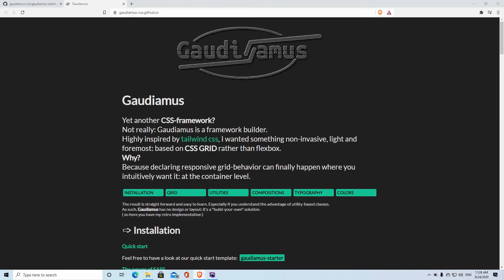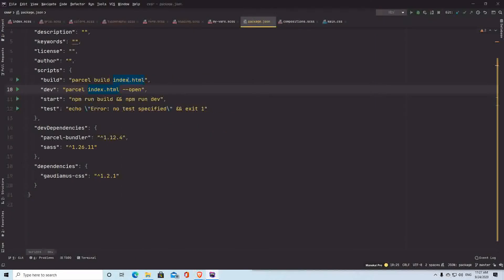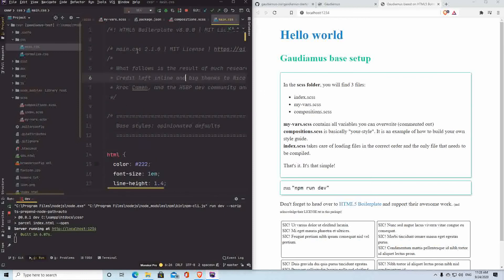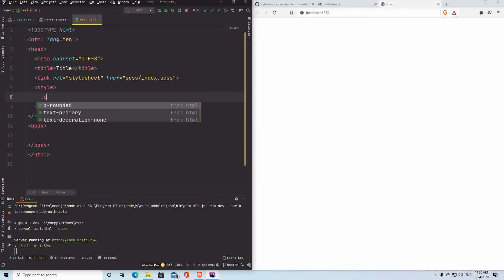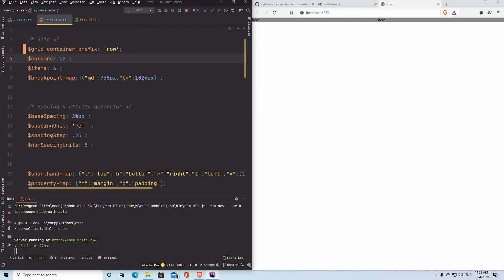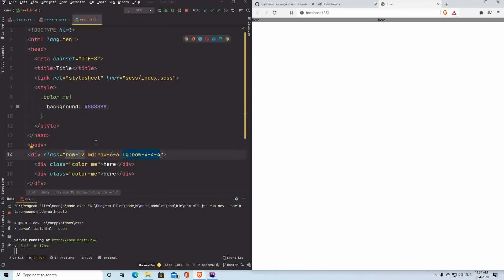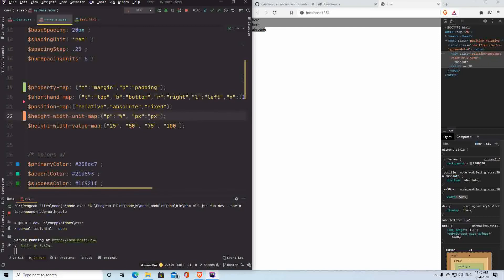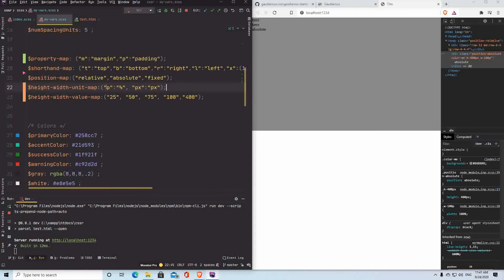Build your own CSS framework with the gaudiamus framework builder (scss)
Ever wanted to build your own CSS framework? Let's give it a quick-start!

Using the starter template from Gaudiamus-CSS, we explore how to start the process of getting your designs into live while creating perfect reusability.